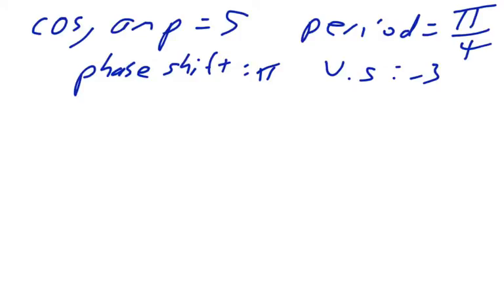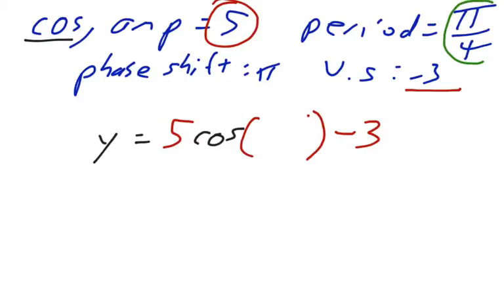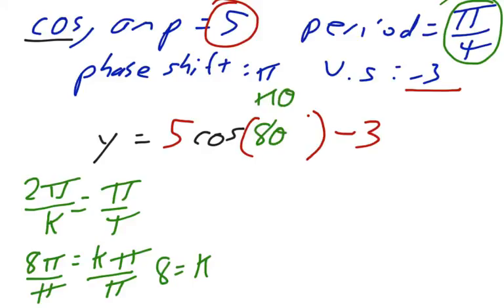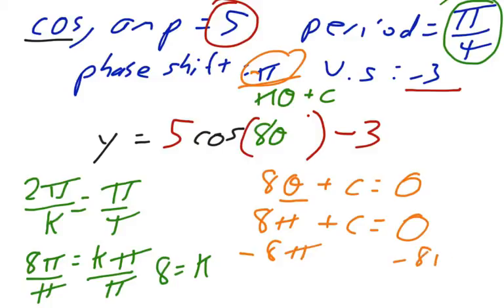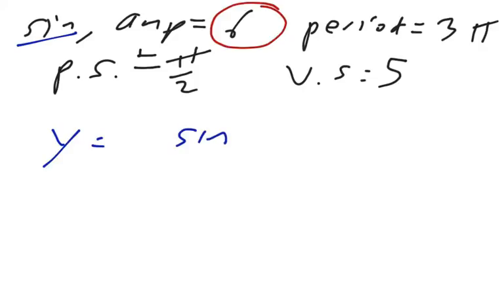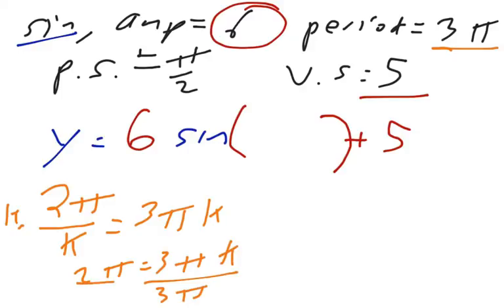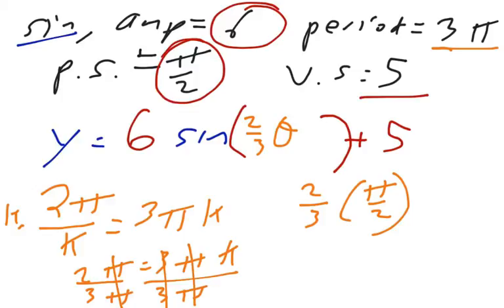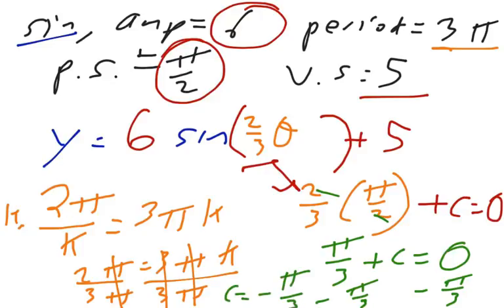Preclac 6-5 finding equations of sin and cos